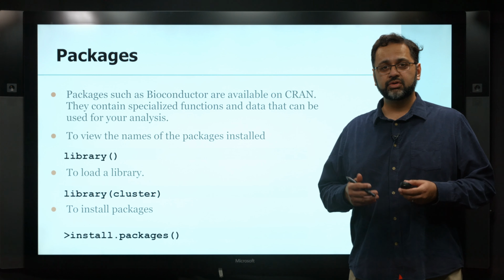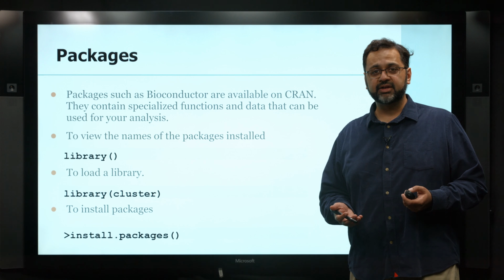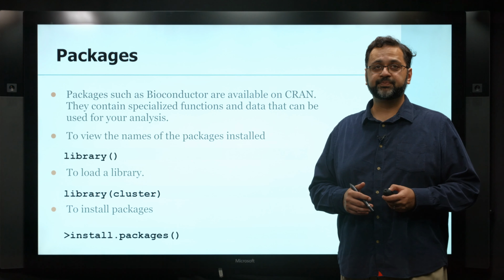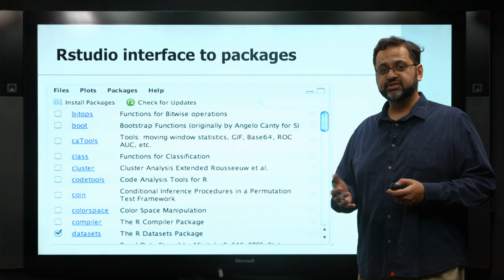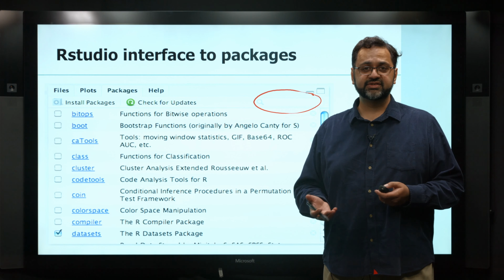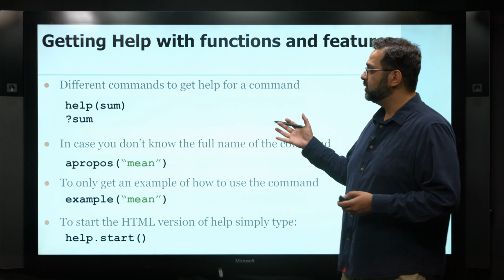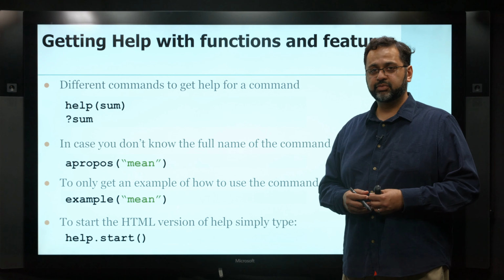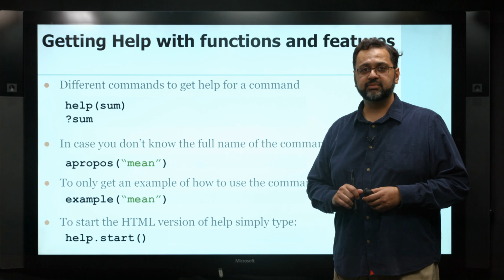Prof Katari Intro To R video 5 - R packages and how to get help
R packages are an important part of why R has become so popular in the scientific community. It is also important to know how to get help for functions to better understand your analysis and results.